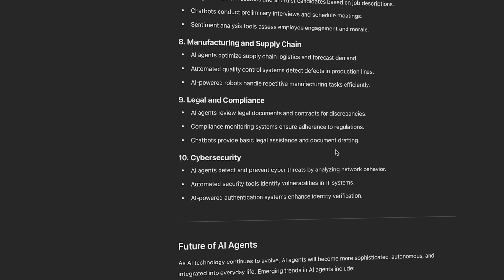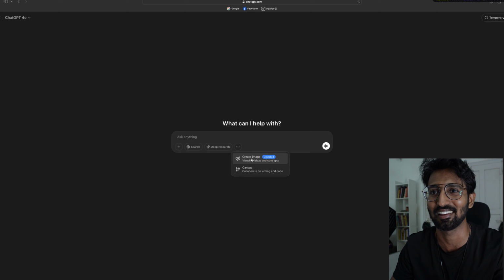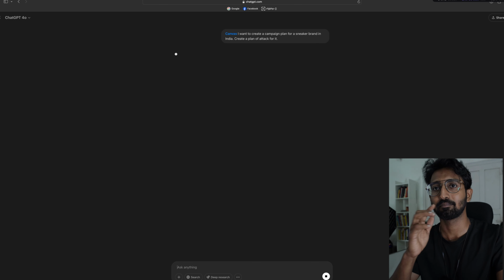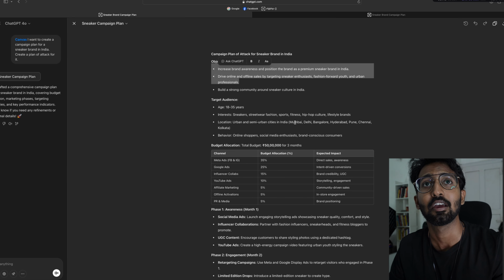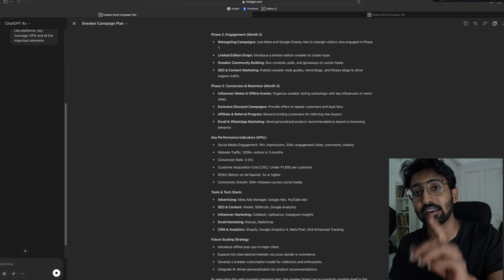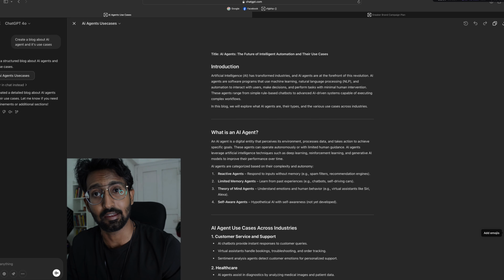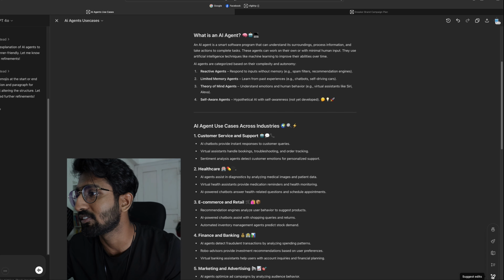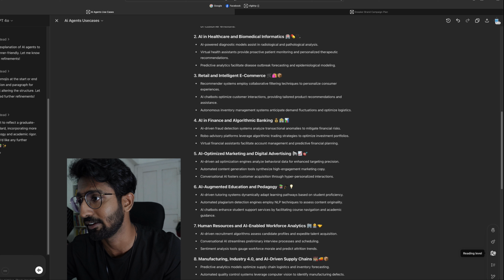ChatGPT Upgraded Feature for Digital Marketing (Don't Miss Out)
Learn about ChatGPT Canvas!

If you're already using ChatGPT in your daily work, then you absolutely need to know about ChatGPT Canvas. This interactive AI workspace takes your content creation, editing, and collaboration to a whole new level! 🔥

In this video, I'll show you 5 incredible ways ChatGPT Canvas can boost your productivity and streamline your digital marketing workflow.

🎯 What You’ll Learn:
✅ What is ChatGPT Canvas?
✅ Key Features That Set It Apart
✅ How It’s Different from Traditional ChatGPT
✅ 5 Ways to Use ChatGPT Canvas for Digital Marketing
1️⃣ Campaign Idea Generation & Brainstorming 🧠
2️⃣ Content Editing & Refinement ✍️
3️⃣ Collaboration on Visual Design 🎨
4️⃣ Feedback & Suggestions Generation 🔍
5️⃣ Developing Customer Personas & Profiles 🎯

💡 Have You Used ChatGPT Canvas Yet?